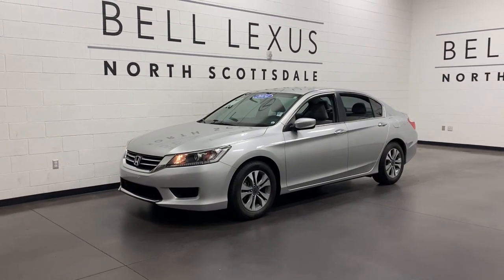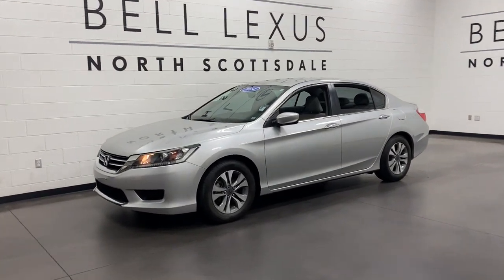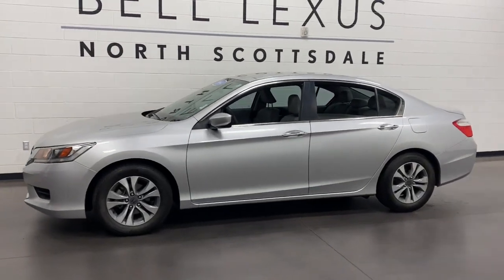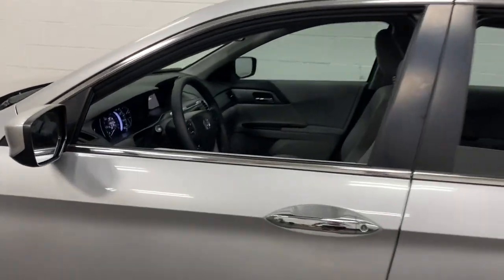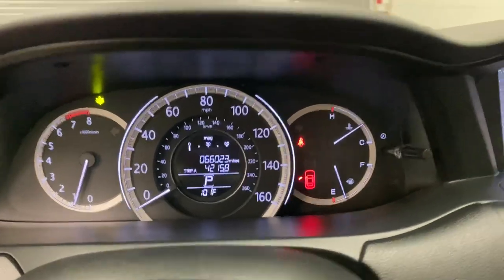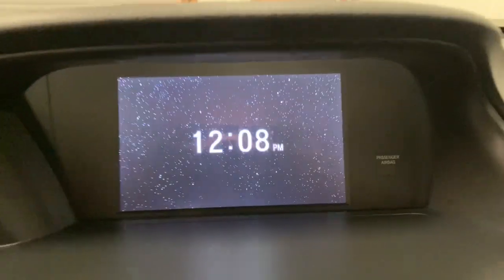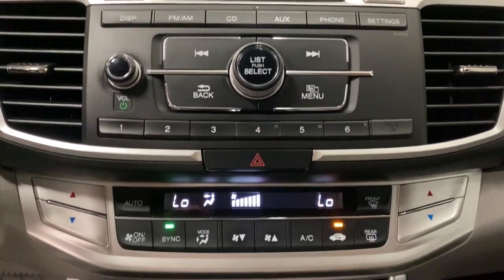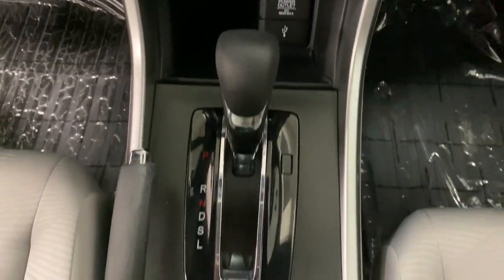2014 Honda Accord Scottsdale, Phoenix, Tempe, Cave Creek, Fountain Hills, AZ 237988BB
Alabaster Silver Metallic Used 2014 Honda Accord available in Scottsdale, Arizona at Bell Lexus North Scottsdale. Servicing the Phoenix, Tempe, Cave Creek, Fountain Hills area.

18555 N. Scottsdale Rd

Recent Arrival!brbrbrAlabaster Silver Metallic 2014 Honda Accord LX FWD CVT 2.4L I4 DOHC i-VTEC 16Vbrbr27/36 City/Highway MPGbrbrbr#1 New Vehicle Sales Volume dealer for 7 years in a row. Bell Lexus is a 23 time ELITE OF LEXUS AWARD WINNER...Bell Lexus is also the #1 Lexus dealer in the USA for Service Customer Satisfaction 4 out of the last 6 years. LEXUS JD Power 2020 multiple awards for quality and dependability. LEXUS tops charts for cost of ownership and resale value, year after year.brbrAwards:br * 2014 IIHS Top Safety Pick+ * Green Car Journal 2014 Green Car of the Year * 2014 KBB.com Brand Image AwardsbrKelley Blue Book Brand Image Awards are based on the Brand Watch(tm) study from Kelley Blue Book Market Intelligence. Award calculated among non-luxury shoppers.  Kelley Blue Book is a registered trademark of Kelley Blue Book Co., Inc.brBased on 2017 EPA mileage ratings. Use for comparison purposes only. Your mileage will vary depending on how you drive and maintain your vehicle, driving conditions and other factors.brReviews:br * Beyond its history of reliability and high resale value, the Accord is now more varied than ever. Whether you want a no-fuss and highly economical sedan, a sporty V6-powered coupe or a hybrid that attains 50 mpg in the city, the 2014 Accord offers something for everyone. Source: KBB.combr * The Accord is synonymous with Honda and has been known for nearly four decades as a reliable, comfortable, pragmatic way to move families. What began as a 2-door hatchback in 1976 has grown into today's full-size sedan and coupe. Like the rest of the car, the 2014 Accord's 5-passenger interior is a pleasing step forward. The cabin boasts soft-touch materials for a quality feel. The front seats are comfortable, and the driver's seat actually toned down the lumbar support. The rear seats have even more room, as does the trunk. Sleek, rippled sheet metal defines a more streamlined exterior that has shrunk around an interior that feels roomier than previous generations. The most surprising thing about the Accord is its refined continuously variable transmission (CVT). Mated to the 4-cylinder, this CVT feels much like a normal automatic, mimicking gear changes. Even a base Accord has good power for acceleration and passing, yet attains an impressive mileage on the highway. Move up to a V6 model with 6-speed automatic transmission, and the Accord is downright quick. For the individual looking to consume less the 2014 Accord comes in a Hybrid version as well. This operates on a 141-hp 2.0-liter, 16-valve i-VTEC 4-cylinder engine and a 55-hp lithium-ion battery pack for a net hp of 196. The Hybrid can achieve ratings of 50 cty and 46 hwy. To help maximize efficiency on the road, the Accord Hybrid seamlessly shifts between three distinct drive modes: EV Drive, Hybrid Drive and Engine Drive. EV Drive is 100% electric, and generally is used during braking and when starting from a stop. Hybrid Drive uses the fuel engine and electric motor to provide extra zip during acceleration, and once your Accord Hybrid is cruising with highway efficiency, Engine Drive takes over. If you want a hassle-free, pleasing family car with a reputation for quality and an immediate familiarity, you can't go wrong with the Accord. Source: The Manufacturer Summary